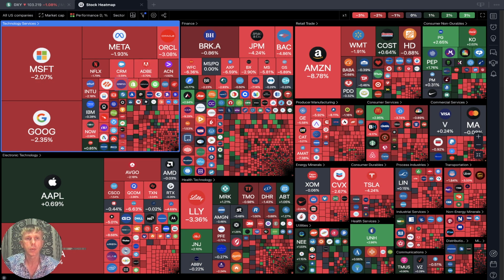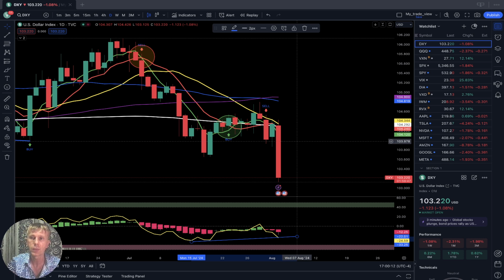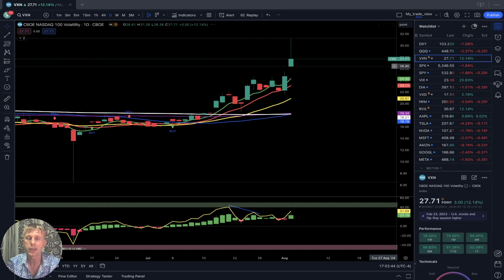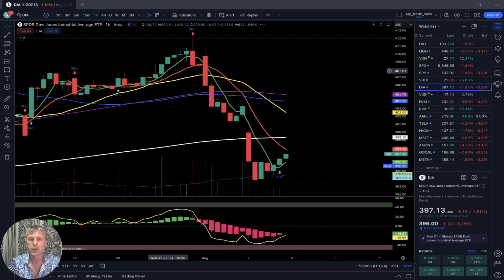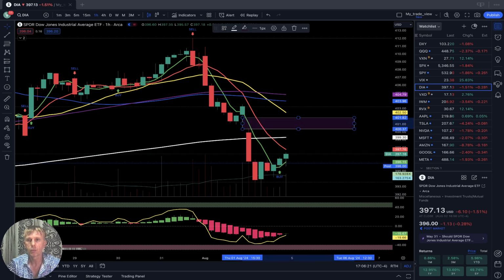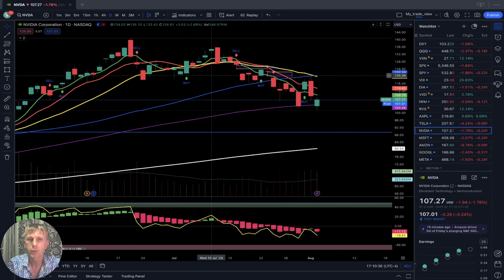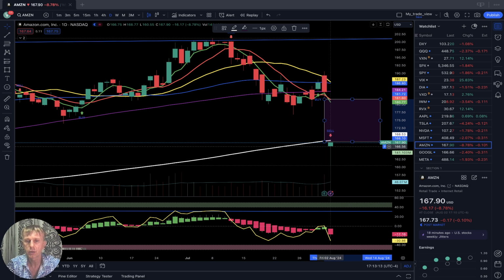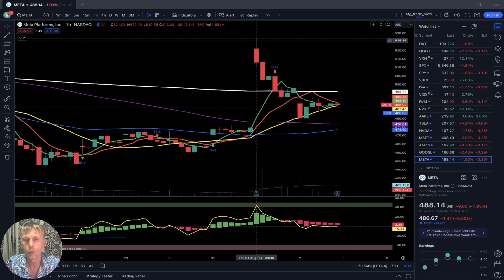STOCK MARKET BEARISH TREND? 8-2-24 TRADE IDEA DAILY StockMarket UPDATE